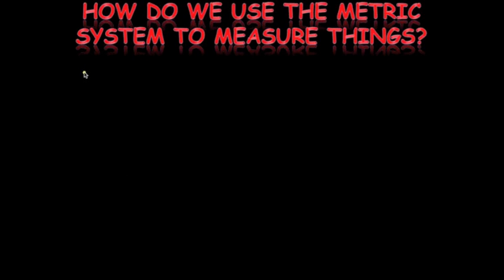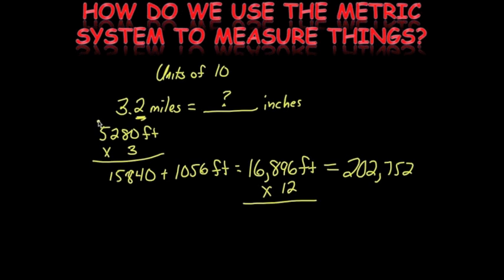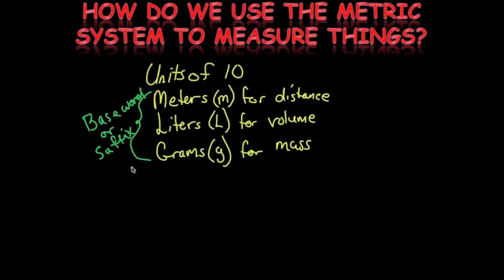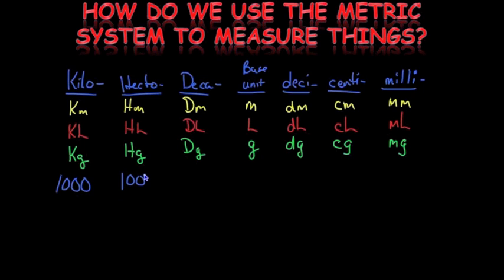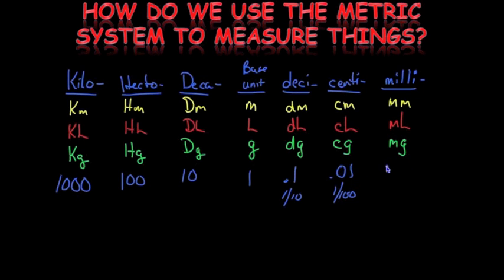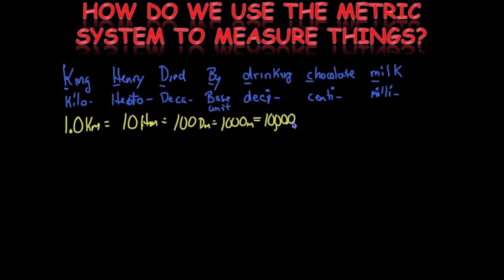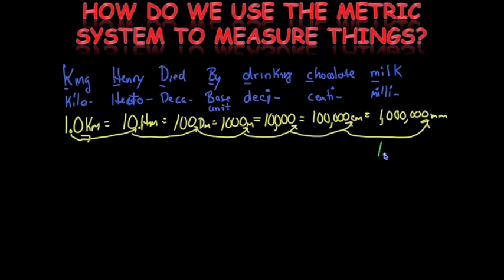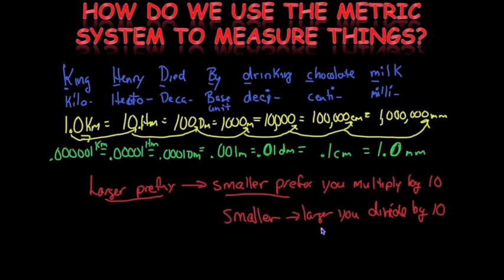Metric System Basics